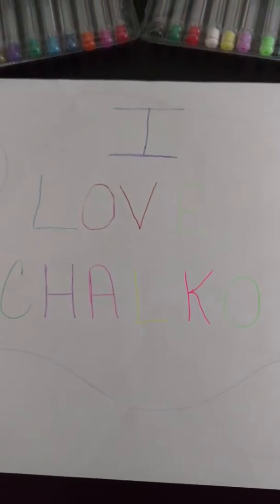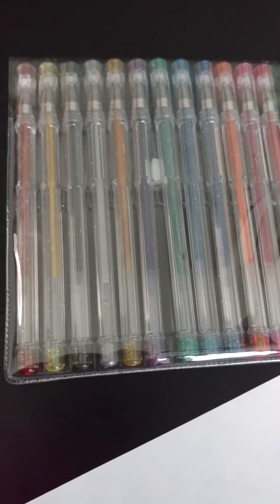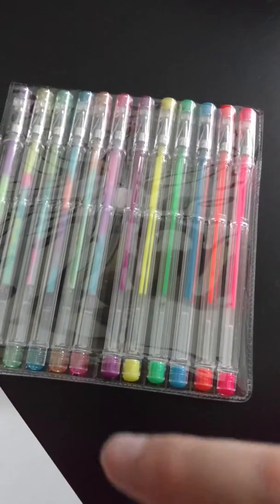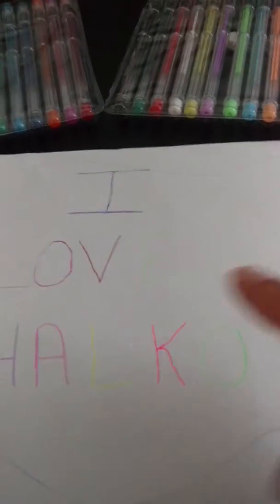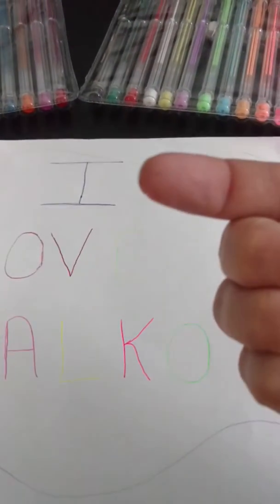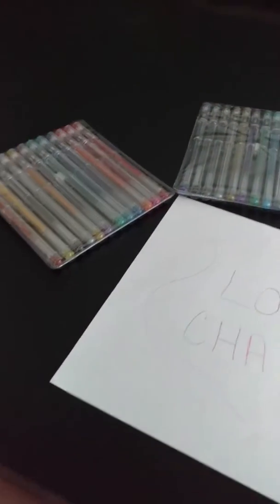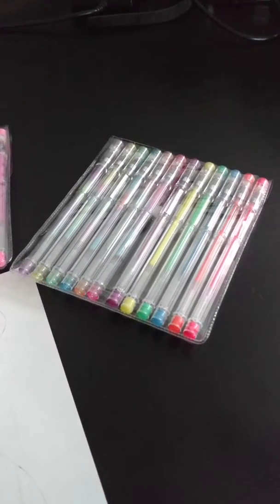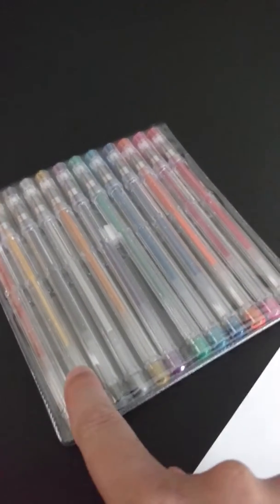Chalko Pens, 48 count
I love my new Chalko pens! They come with 48 different pens in glitter, chalk, tie dye, and gel.